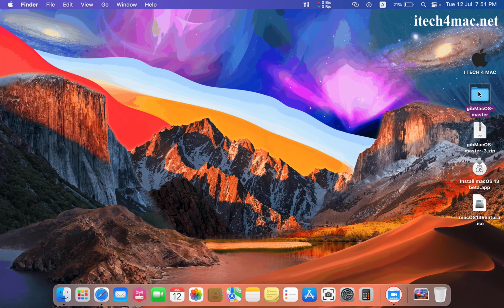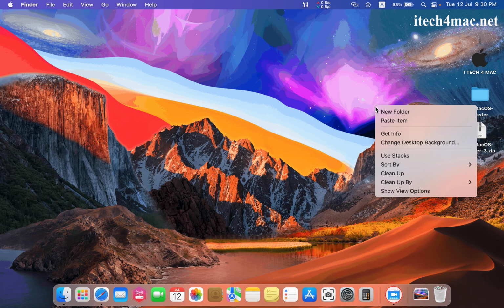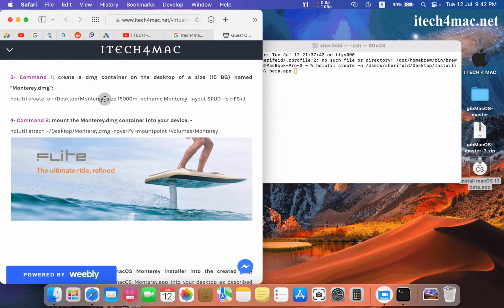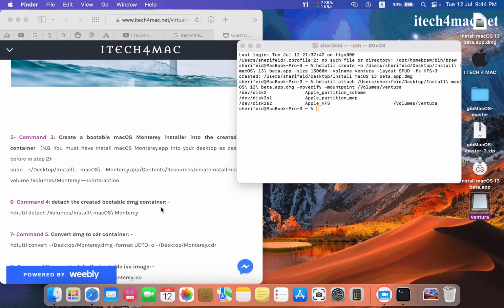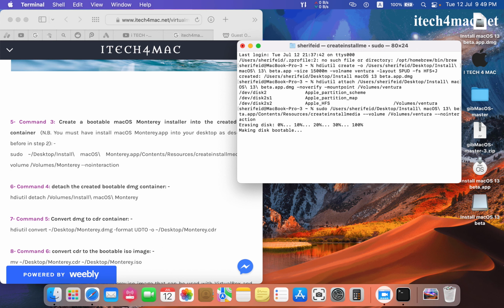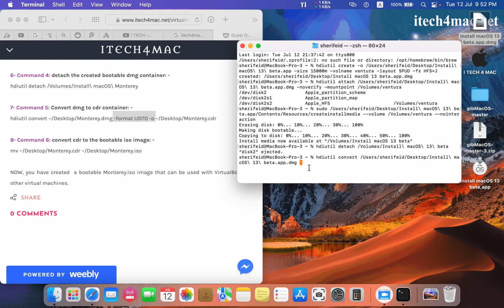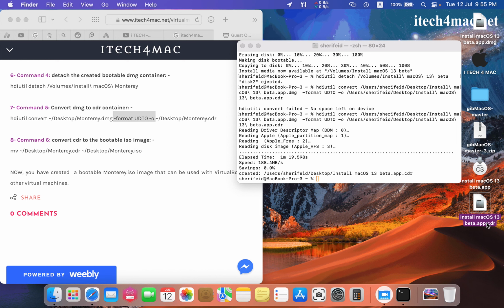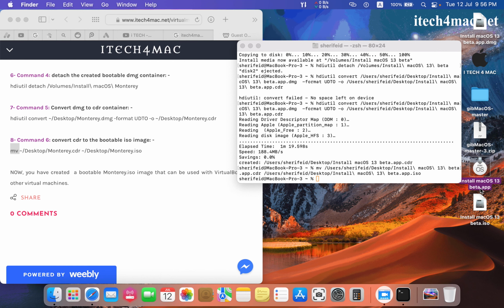How to create a bootable macOS Ventura iso installer for virtualbox & VMware & PC?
How to convert macOS ventura installer . app to dmg then iso image ? This Ventura iso can be used to install in Virtualbox, parallels desktop, and VMware station.
The video chapters :-
00:02 Download macOS Ventura.
02:22 Create and format dmg container.
04:47 Convert the dmg container into a bootable installer.
04:42 Create the bootable iso installer of macOS 13 Ventura.

(full license & 1st year of subscriptions)